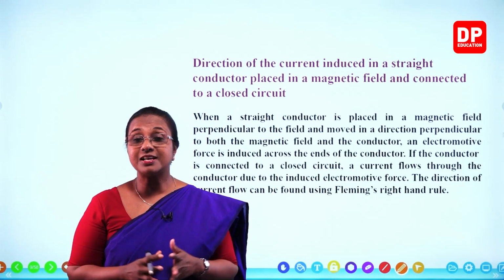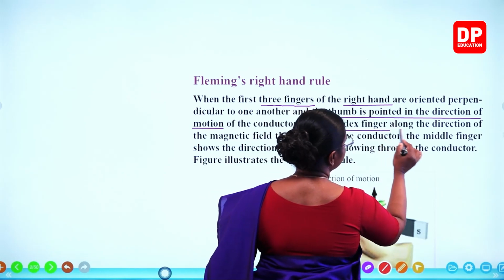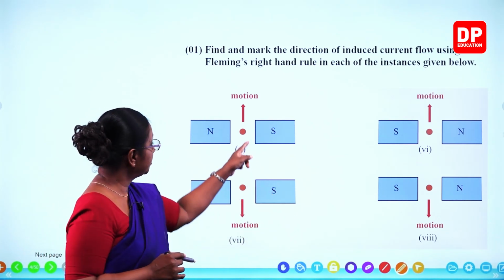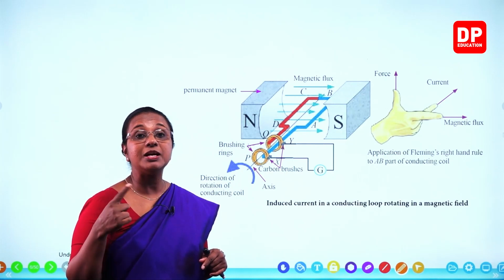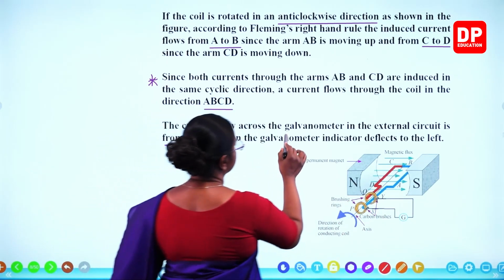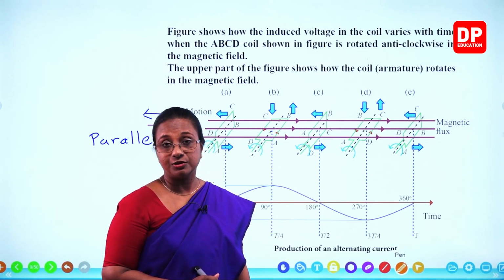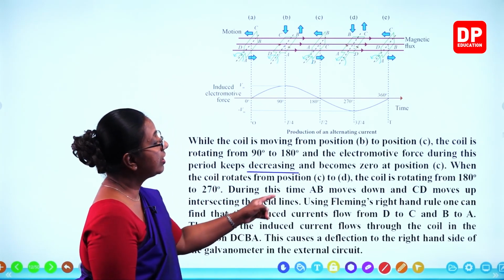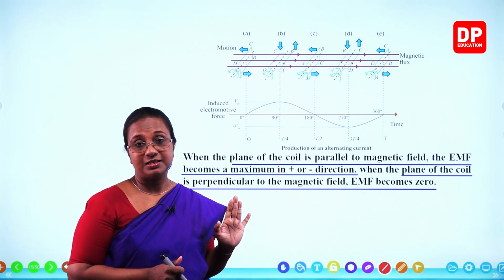Lesson 13 - Electromagnetism and Electromagnetic Induction (Part 08) | Grade 11 Science in English